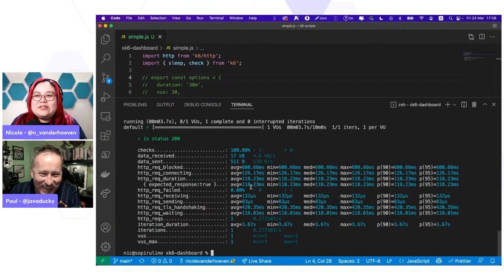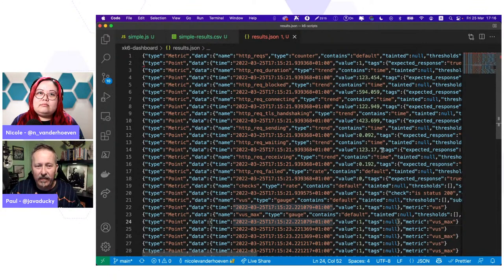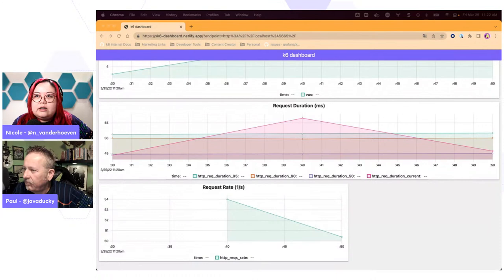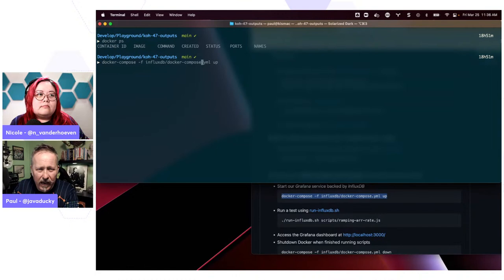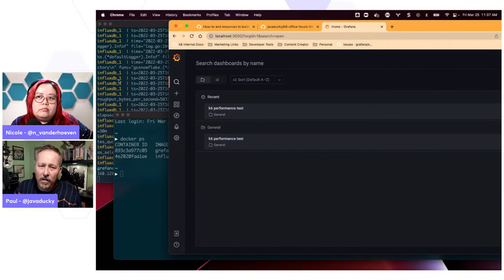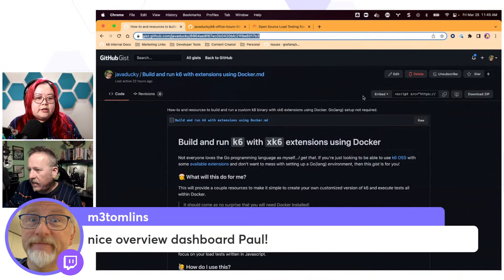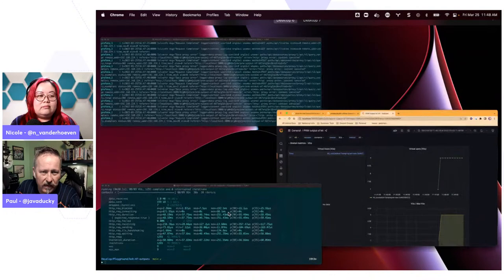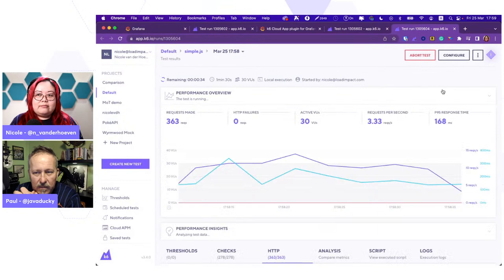How to analyze load testing results with k6 (k6 Office Hours #47)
So you've run your k6 load test, but how do you analyze your load test results? In this video, Nicole van der Hoeven and Paul Balogh talk about different ways to visualize your test results and make sense of all that data. A big part of the value of performance testing is in the analysis of the results, so presenting and reporting test data in a format that stakeholders can understand will help you improve your performance outcomes.

TIMESTAMPS
0:00 Intro
12:00 Output to CSV/JSON
16:55 xk6-dashboard
22:30 k6-reporter
31:40  Grafana frontends for InfluxDB, TimescaleDB, and Prometheus
48:50 k6 cloud
52:50 Grafana k6 cloud plugin